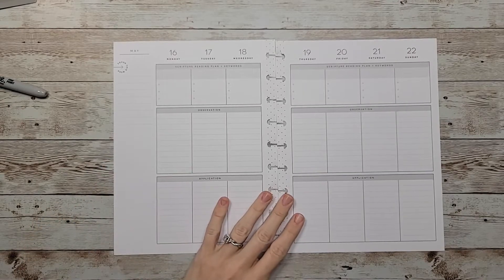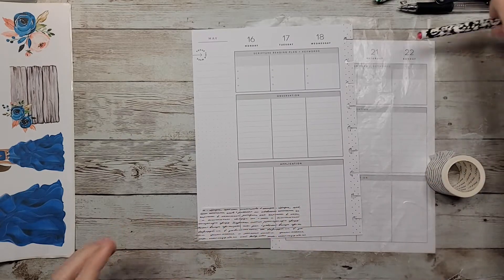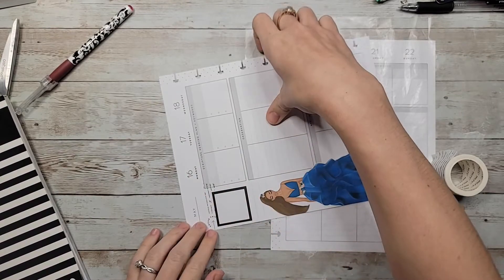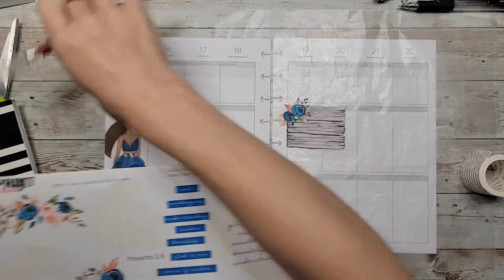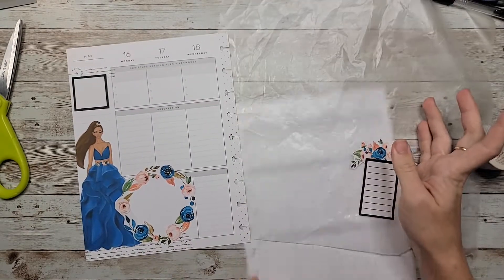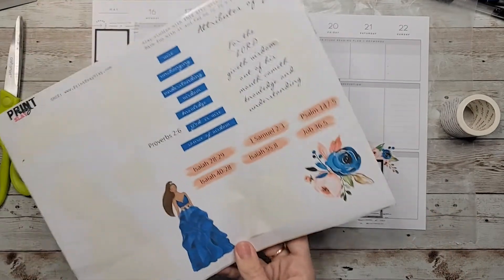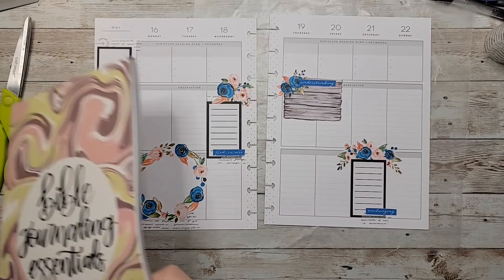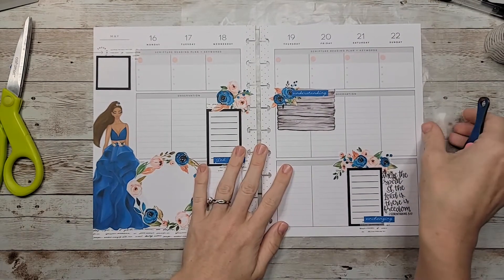Plan With Me | PrintPraySlay | May 16-22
Kit Used: Attributes of God: Wise

MojoJoJo Plans Black Boxes